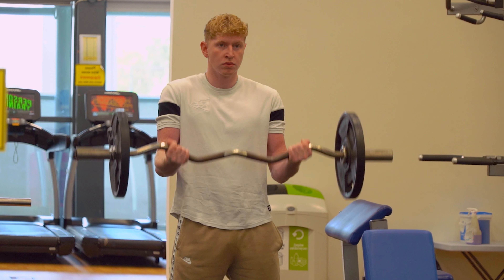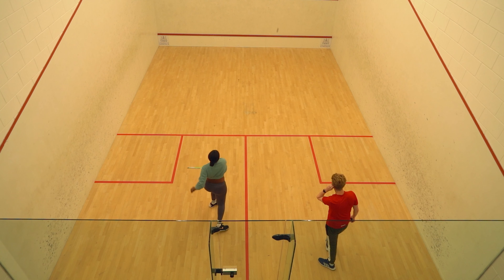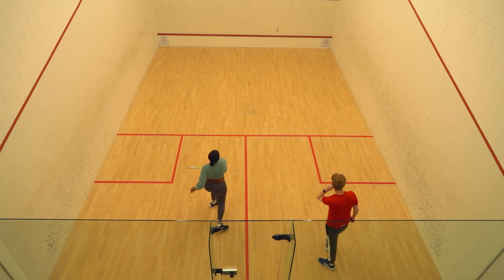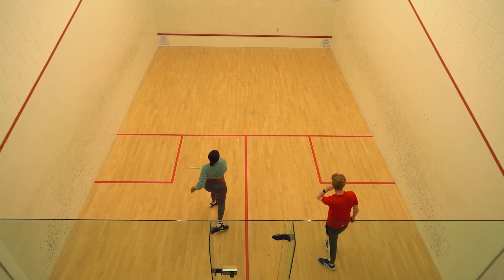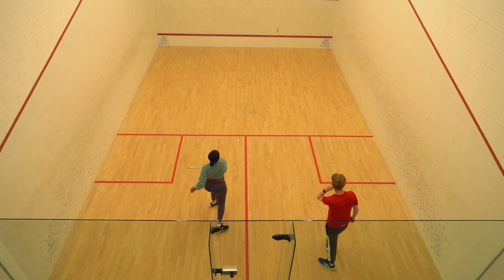The Ultimate Campus Tour 2023 | University of Lincoln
There's so much to see on Lincoln Campus, are you excited? Watch this video to discover where the buildings and services are on campus, while getting a peek at some of the state-of-the-art equipment.

00:00 - Introduction
00:05 - University of Lincoln Library
00:35.- The Students' Union
00:46 - Towers
00:58 - Sarah Swift Building
01:09 - David Chiddick Building
01:35 - Lincoln Arts Centre
01:43 - Isaac Newton Building
01:55 - Nicola De La Haye and Peter De Wint Buildings
02:06 - Ross Lucas Medical Sciences Building
02:11 - Janet Lane-Claypon Building
02:20 - Arts Bridge
02:28 - University of Lincoln Sports Centre
02:45 - Joseph Bank Laboratories
02:58 - Multi-Faith Chaplaincy
03:12 - Alfred Tennyson Building
03:29 - Stephen Langton Building
03:36 - Student Wellbeing Centre
03:56 - University NHS Health Centre
04:07 - Student Village
04:11 - Bridge House
04:25 - ResLife Lounge
04:35 - The Swan
04:43 - The Minerva Building Incl. Student Support Centre, ICT Service Desk, and the Library Learning Lounge
05:08 - Outro